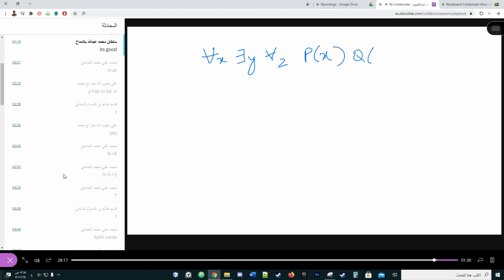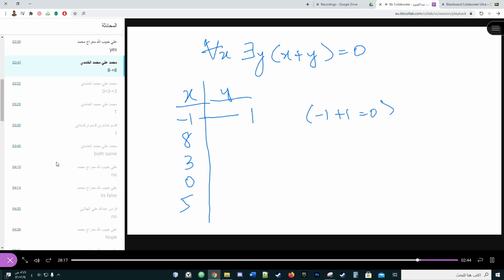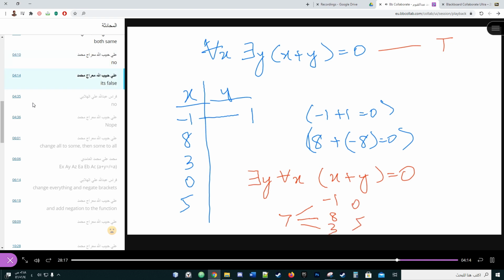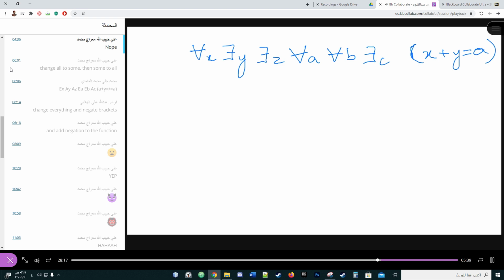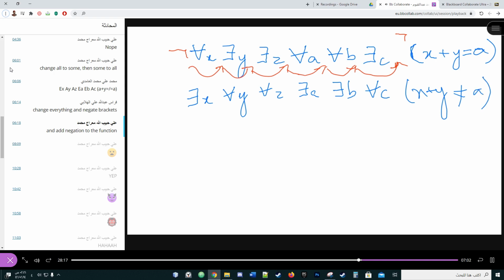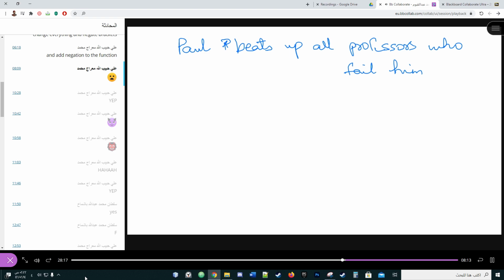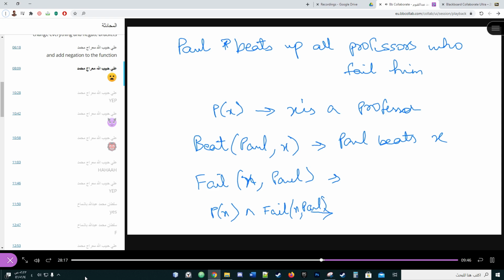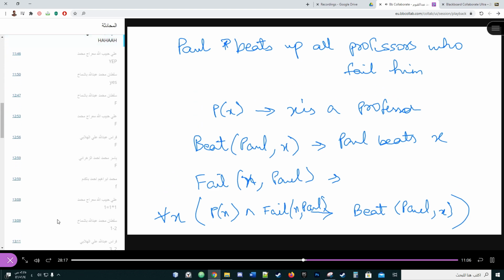CPCS222 L10 P1